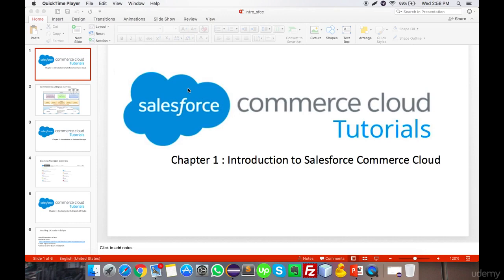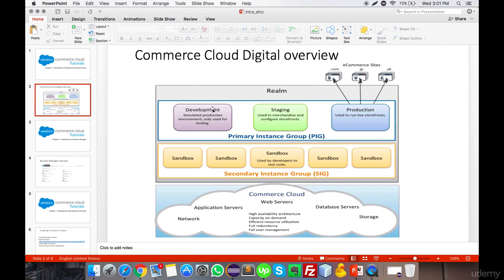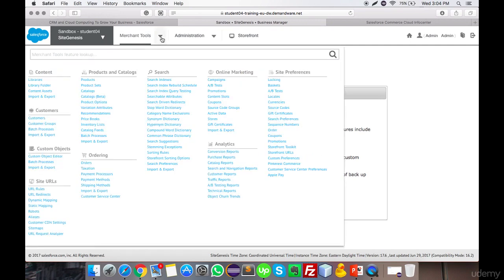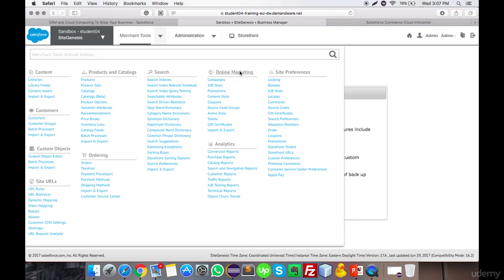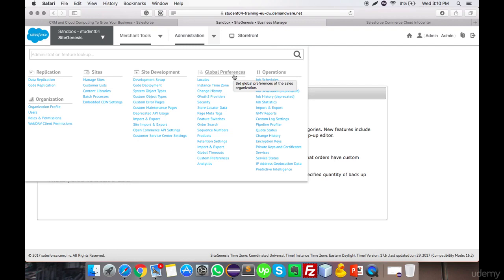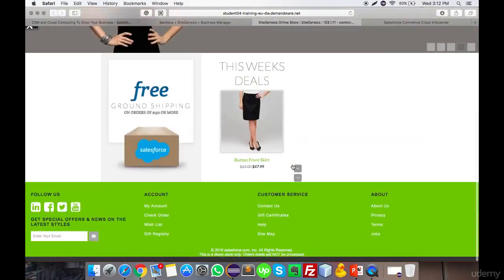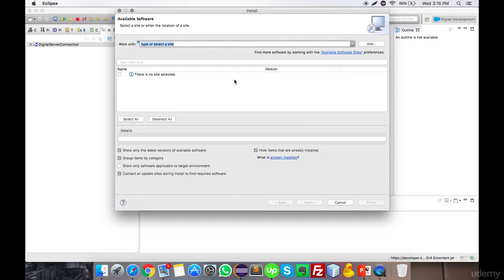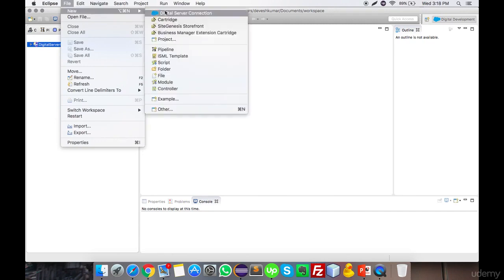Introduction to Salesforce Commerce Cloud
Hi! , This is the detailed introductory video of SFCC- it is termed as CRM tool- manages b2b and b2c relationships.